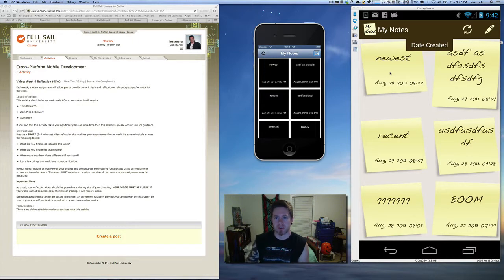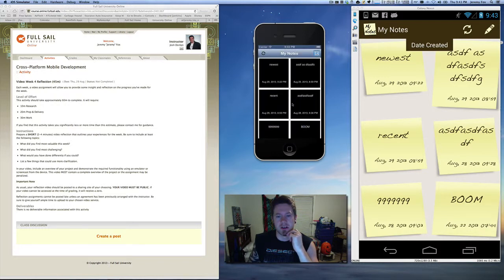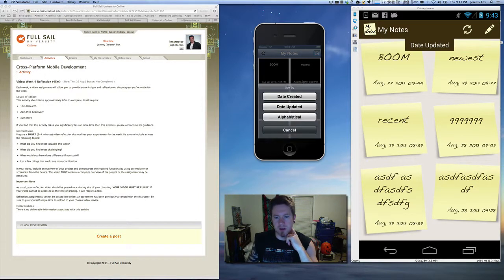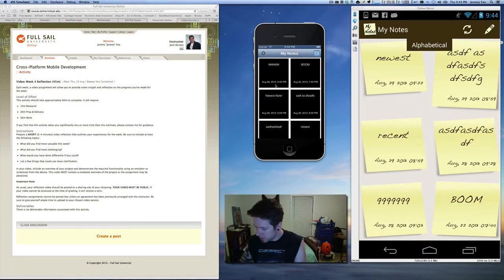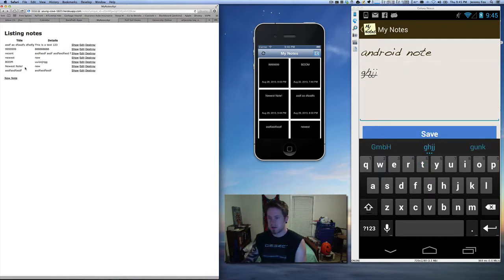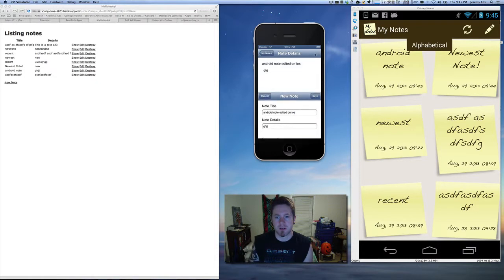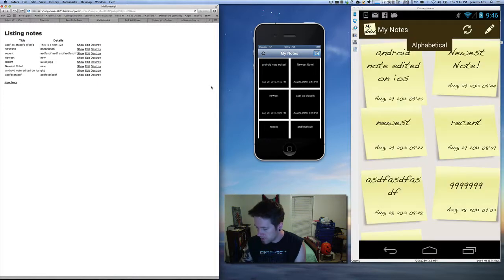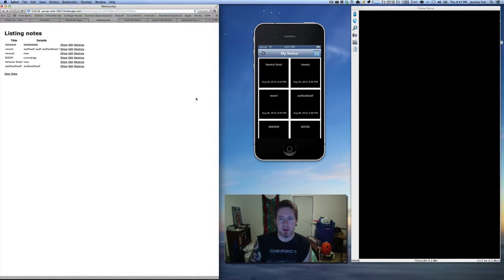CPM Week 4 Reflection